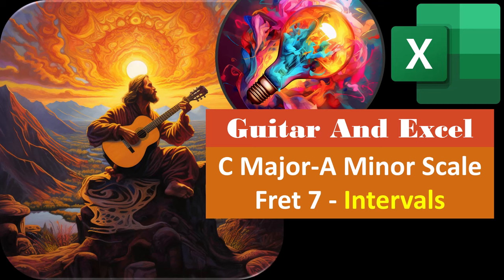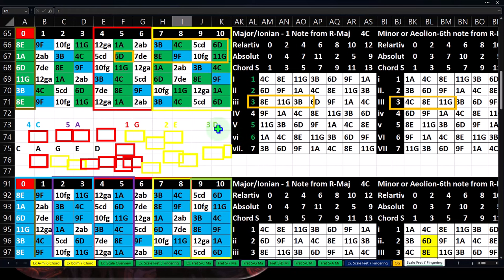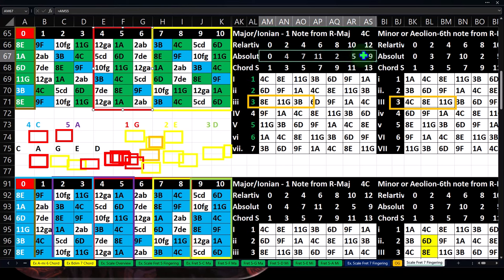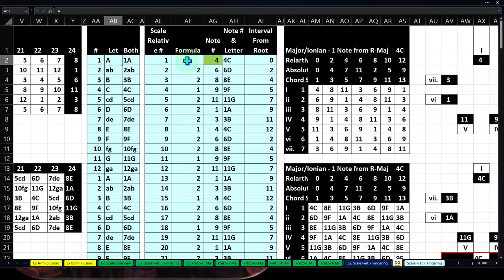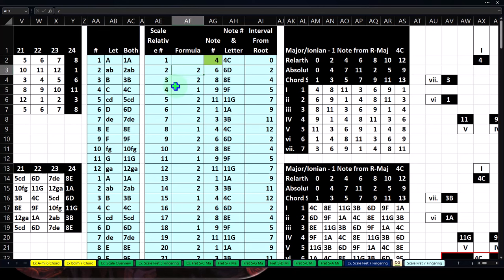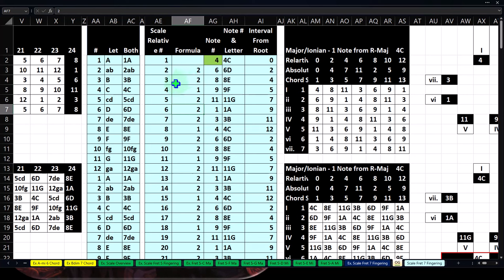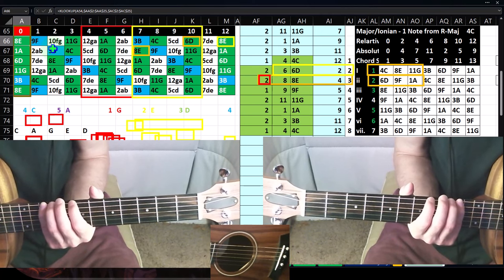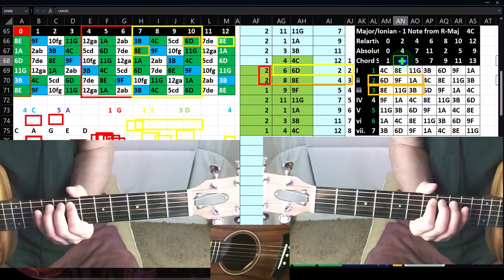C Major - A Minor Scale Fret 7 Intervals 2380 Guitar & Excel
C Major - A Minor Scale Fret 7 Intervals
Guitar & Excel